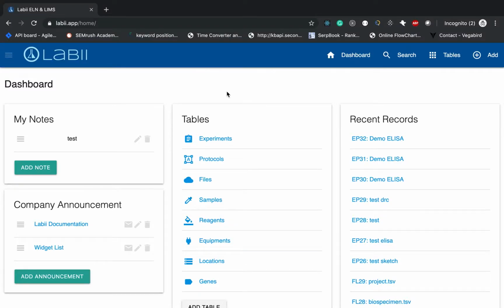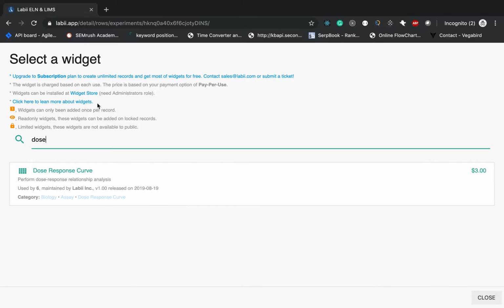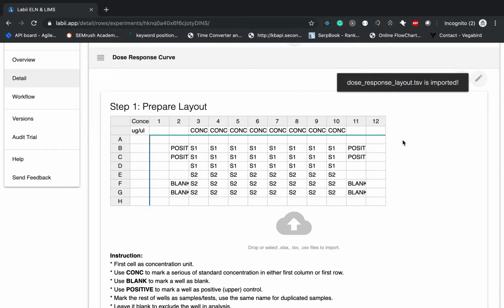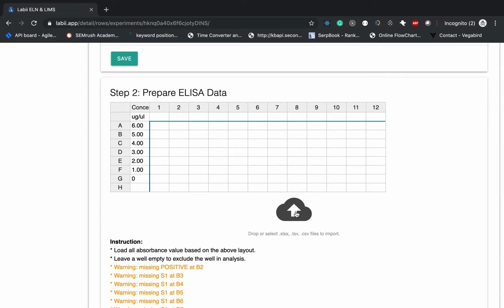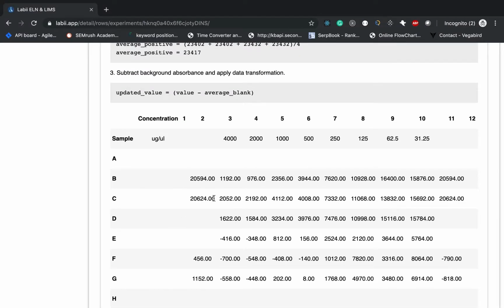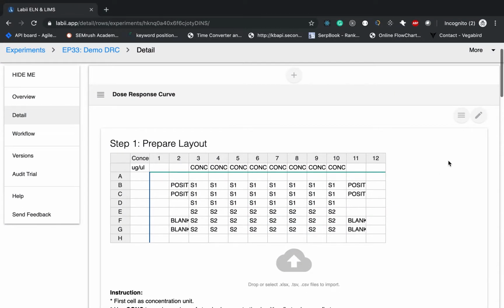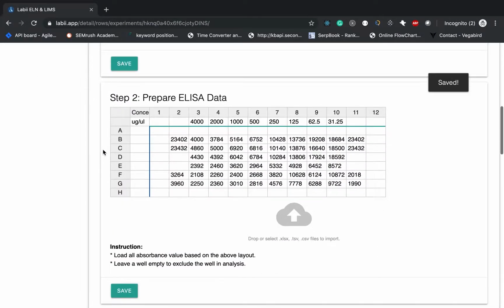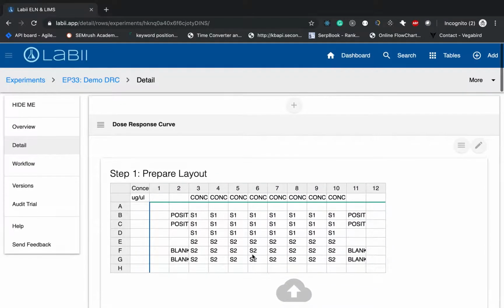Dose Response Curve at Labii ELN & LIMS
This video shows you how to do dose-response curve analysis directly in Labii ELN & LIMS.